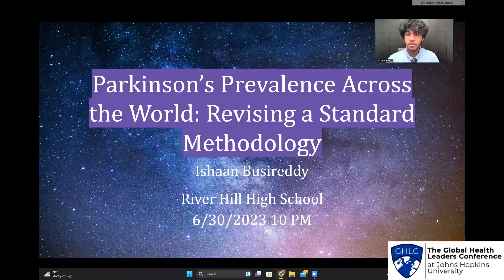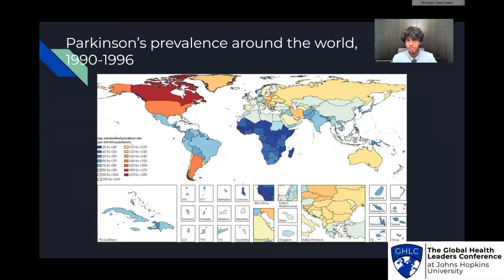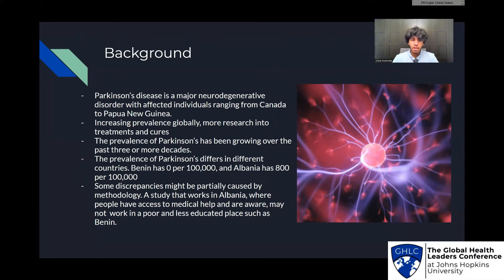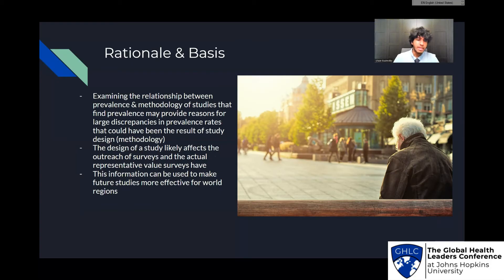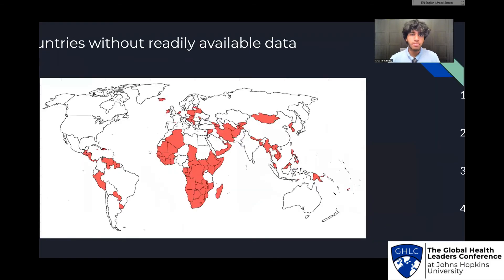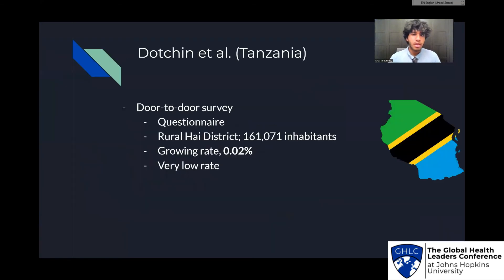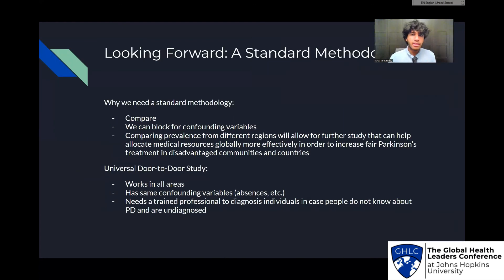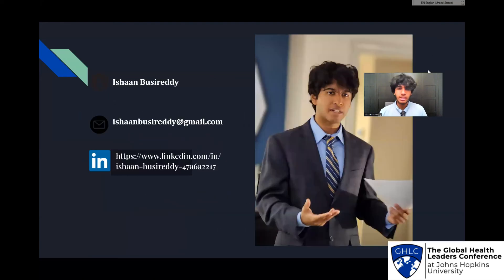Ishaan Busireddy presents on Parkinson's Prevalence And Methodology